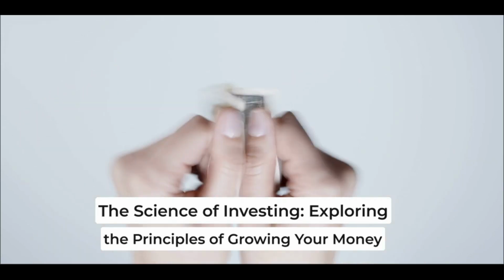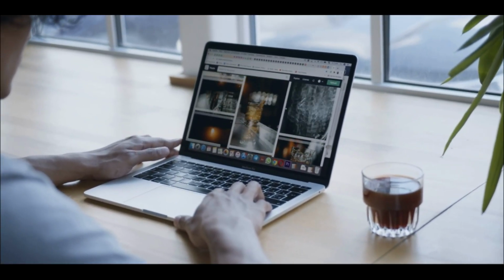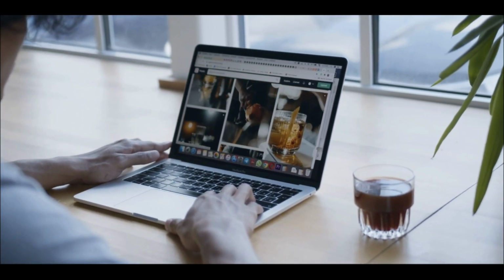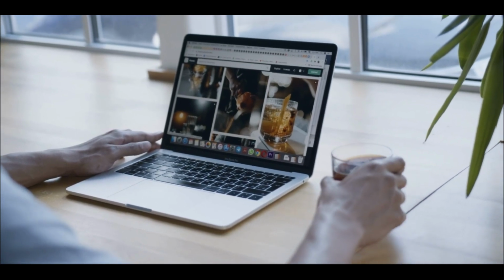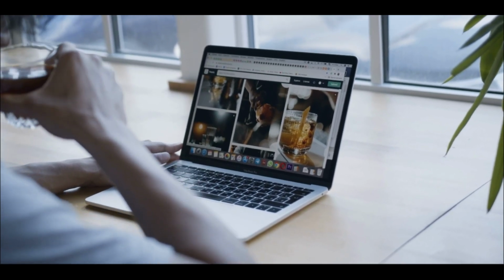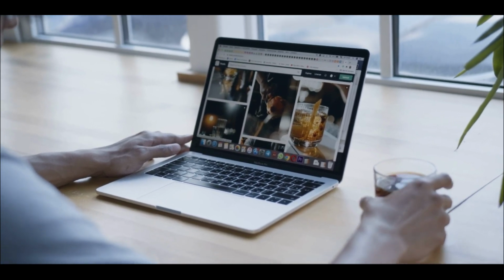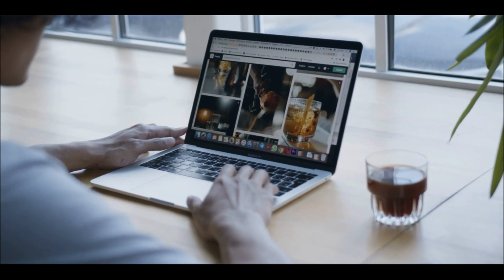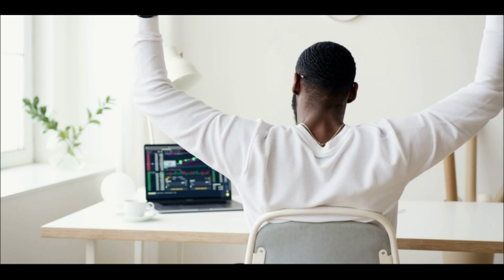The Science of Investing Exploring the Principles of Growing Your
Explore the concepts of risk and return, market efficiency, asset allocation, sustainable investing, and the impact of artificial intelligence. Gain valuable insights and real-life examples to navigate the world of investing with confidence. Watch now and unlock the secrets to growing your money wisely! investing # financialgrowth # marketefficiency #